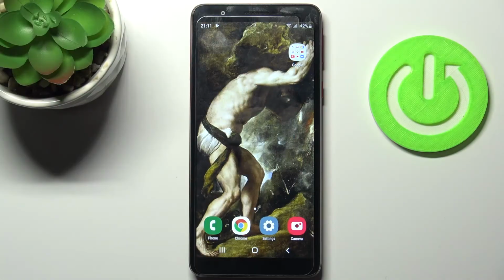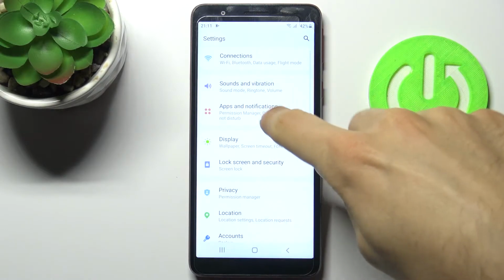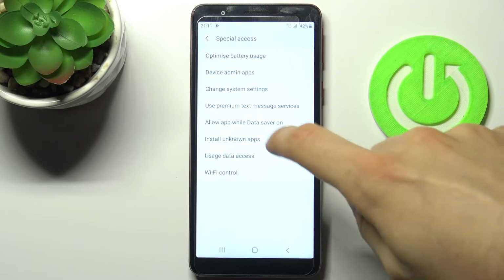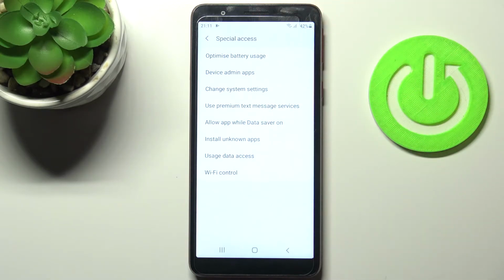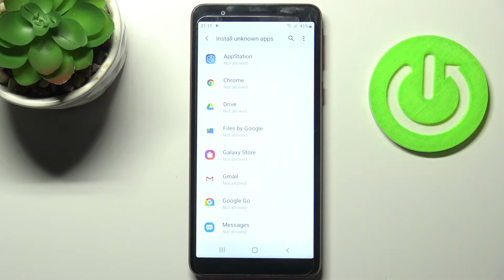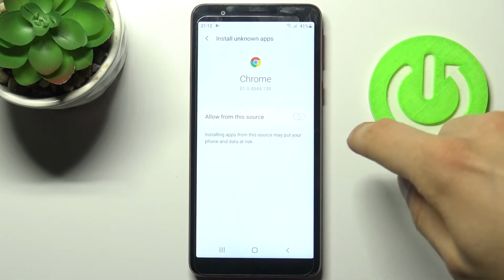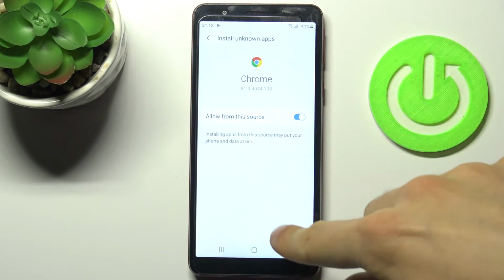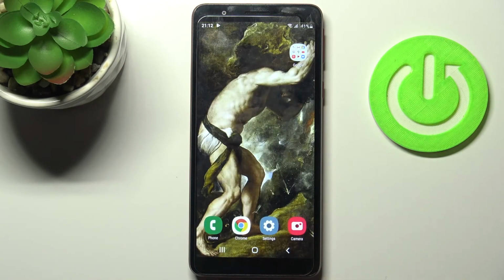How to Install Apps From Unknown Sources on SAMSUNG Galaxy M01 Core – Unknown Sources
Do you want to discover how to download apps from a source other than Google Play Store on SAMSUNG Galaxy M01 Core? Just open this tutorial and follow our instructions. We'll show you how to download and install apps from unknown sources on SAMSUNG Galaxy M01 Core. Attention! Select only safe sources - otherwise, you can install viruses or malware on your device.  Visit our YouTube channel if you want to find out more about your SAMSUNG Galaxy M01 Core.